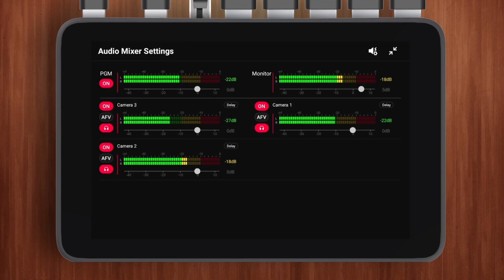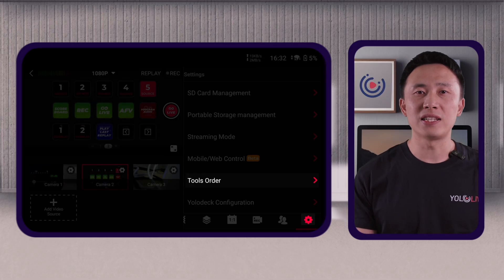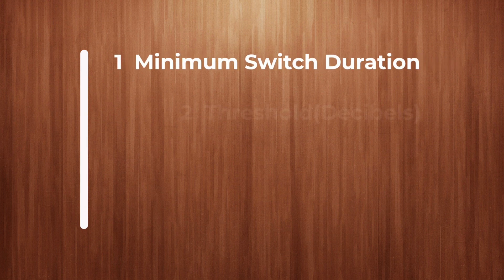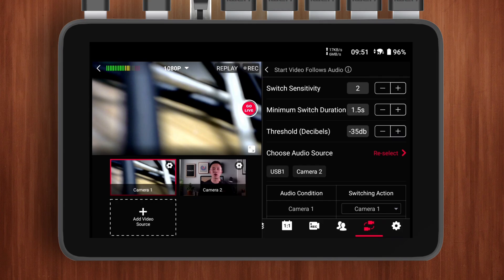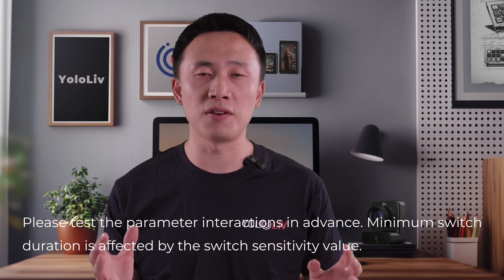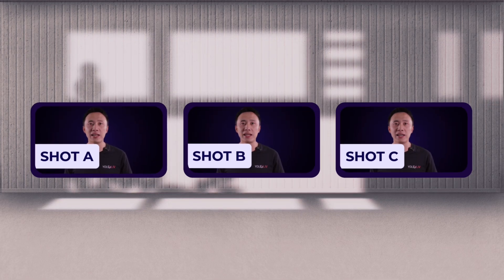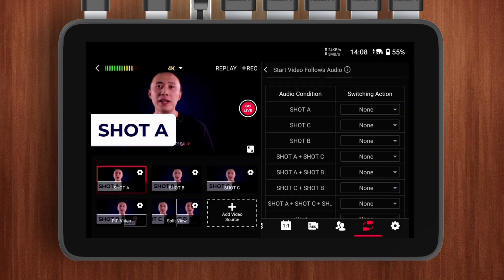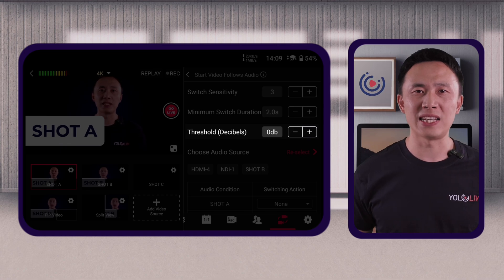How to Use VFA (Video Follows Audio) for Auto Switching Video Sources on YoloBox Ultra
YoloBox Ultra just received the 2.6.0 version update. In addition to routine interface optimizations and bug fixes, this update brings a huge new feature - VFA, which means Video Follows Audio. Today's video will help you understand what VFA is and how to use VFA on the Ultra.

Timestamps:
0:00 - 2:00 Intro
2:00 - 2:52 Minimum Switch Duration
2:52 - 5:42 Threshold (Decibels)
5:42 - 8:18 Switch Sensitivity
8:18 - 8:50 Operational Logic Loop
8:50 - 9:59 VFA Loop -- 2 Audio Sources
9:59 - 12:26 VFA Loop -- 3 Audio Sources